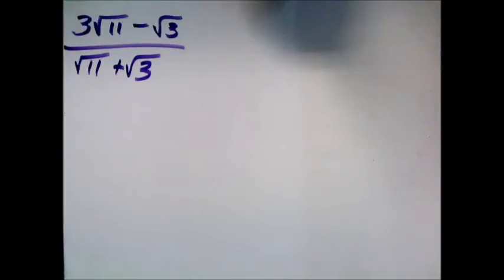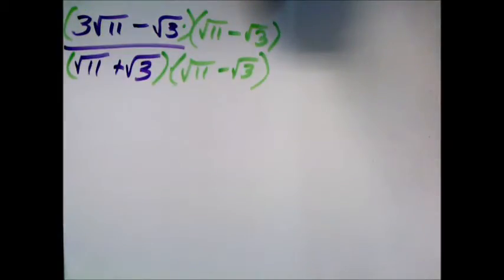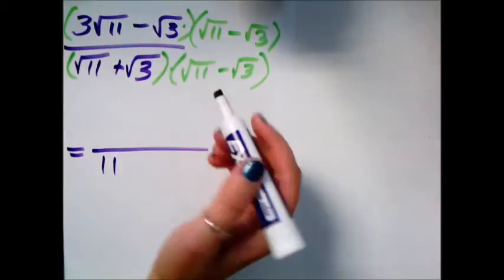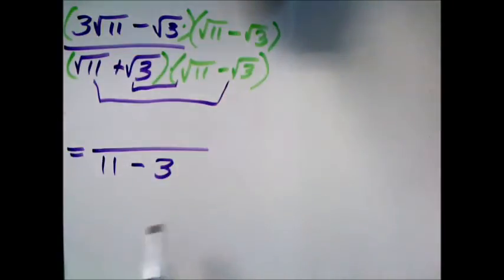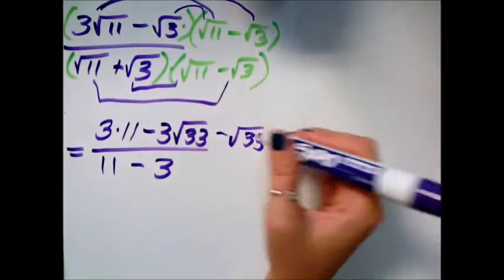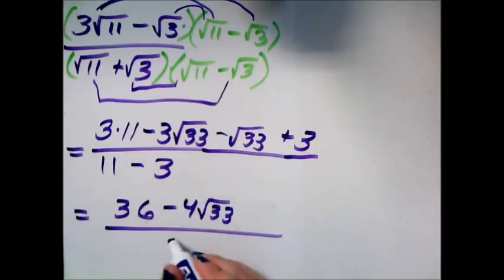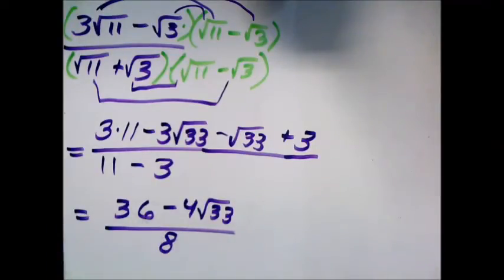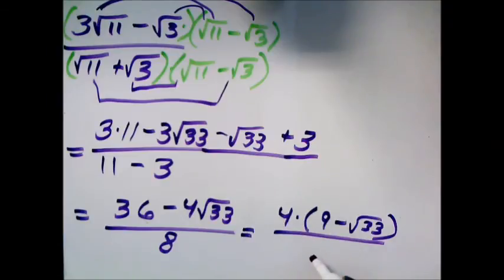Rationalizing a denominator using conjugates, square root in numerator